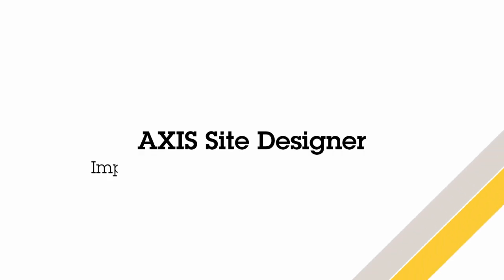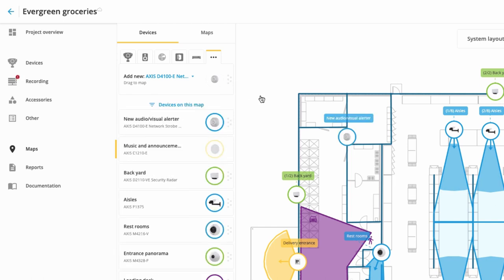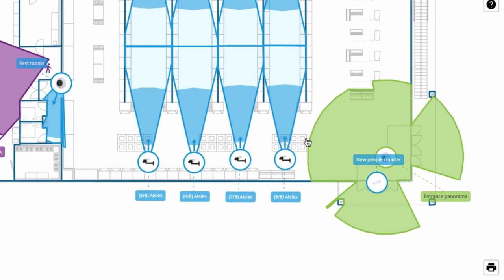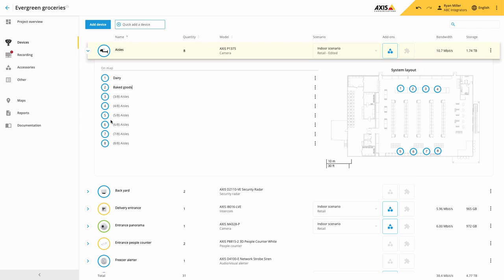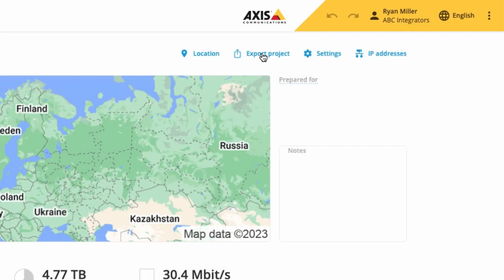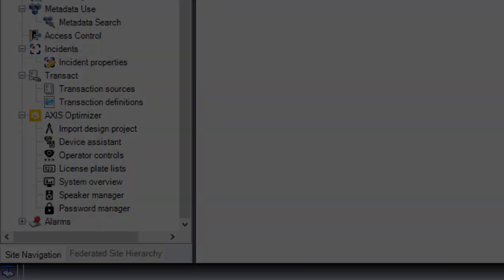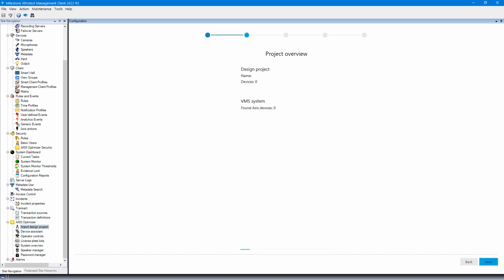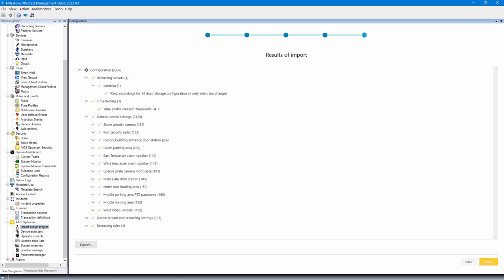AXIS Site Designer - September 2023, map improvements, copied devices & import to Milestone XProtect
This video highlights new features and improvements made to AXIS Site Designer.

We have improved our map functionality and you can now add additional devices to maps. You can now easily add Input & output modules, people counters, the strobe siren and many other devices in addition to our camera range.

We have an updated device list with the possibility to see where devices are placed on maps. You can also give devices in groups individual names.  You can also now make a device unique and  break it out from its parent device group. This is useful when you find out that one of the units needs special treatment, for example when it is going to use a different bracket or if it needs different recording settings.

Finally we have updated the auto configuration feature. Projects can be exported and through the AXIS Optimizer you can configure Milestone XProtect servers with the settings defined in your design.
This reduces mistakes and greatly improves efficiency when configuring your solution.